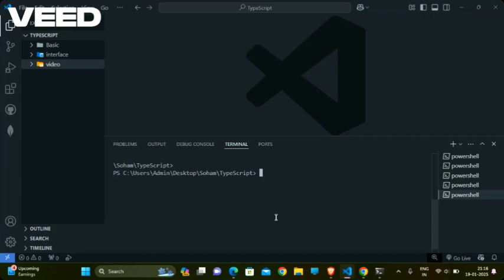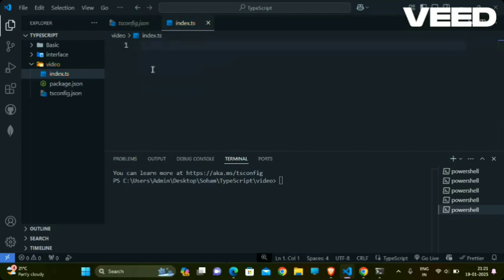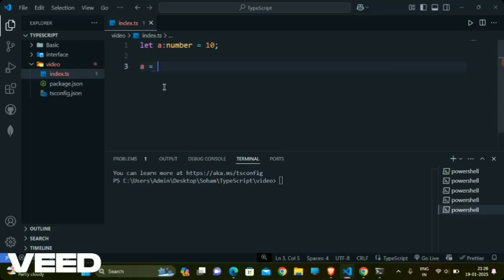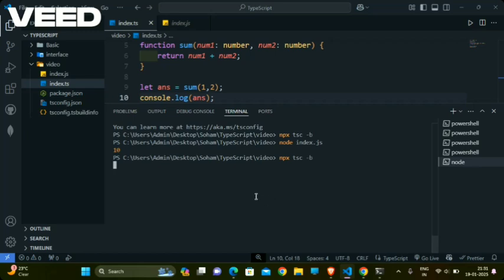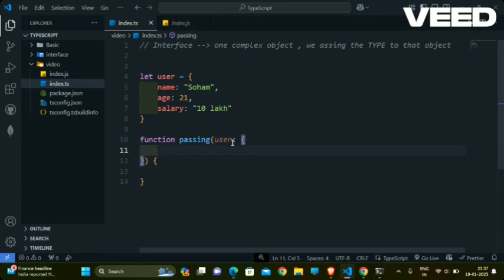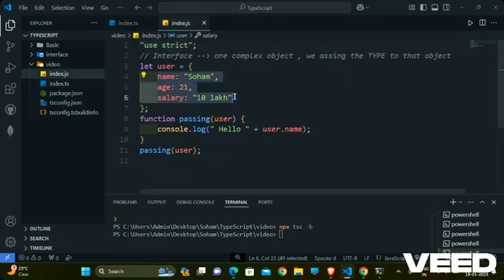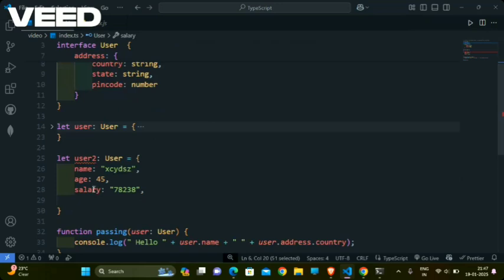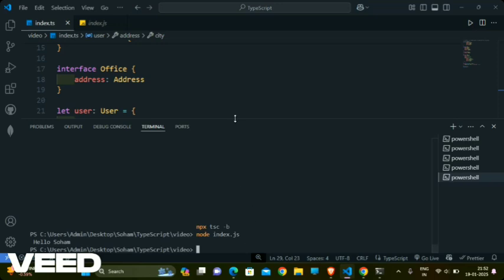TypeScript Basics and Interfaces Explained | Learn TypeScript for beginners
Welcome to our TypeScript tutorial for beginners! 🎉 In this video, you'll learn the fundamentals of TypeScript and how to use interfaces effectively in your projects. Whether you're transitioning from JavaScript or starting fresh, this tutorial will give you a strong foundation in TypeScript.

📚 What You'll Learn:

What is TypeScript and why you should use it
Setting up a TypeScript environment
Core features like type annotations and type inference
Understanding and implementing interfaces in TypeScript
By the end of this video, you'll know how to write clean, strongly-typed code and leverage interfaces to make your applications more robust and maintainable.

Drop your questions in the comments section, and I'll be happy to help!